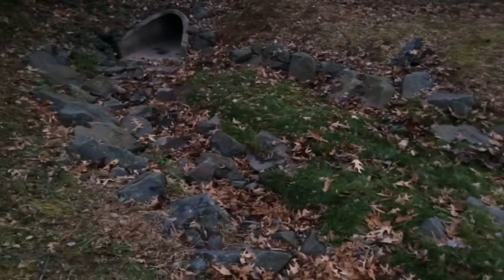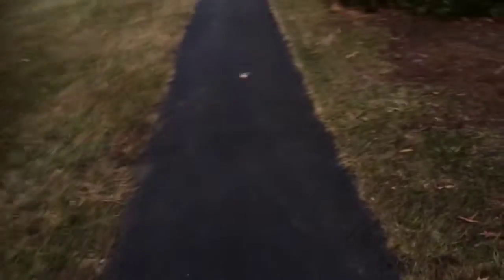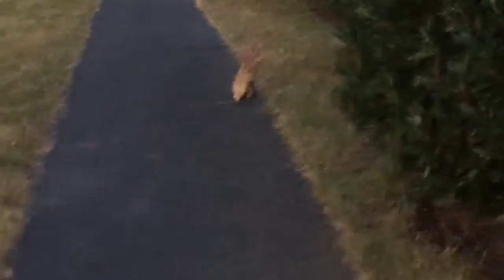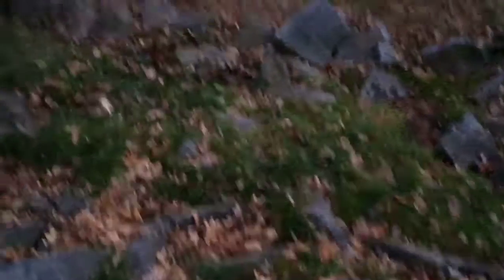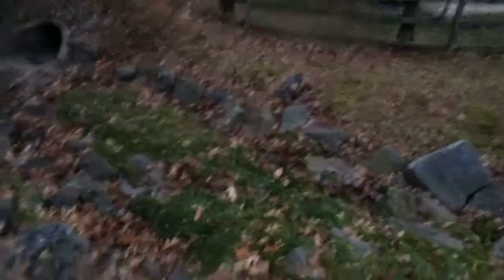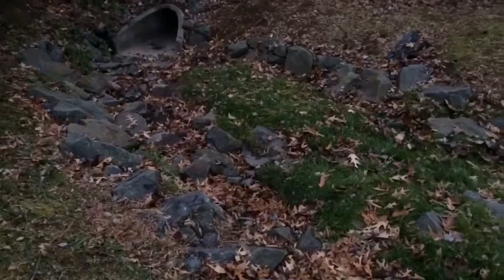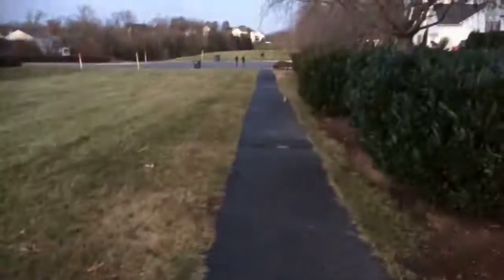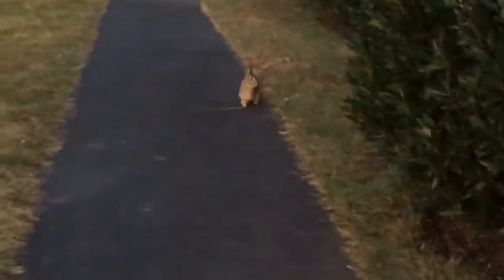A Day in a life of Everyday Pixel episode 2